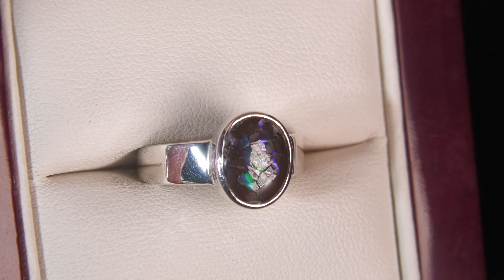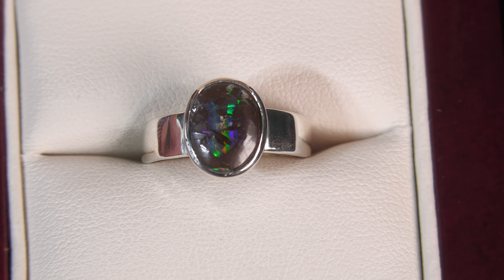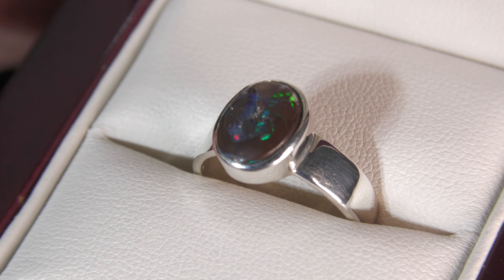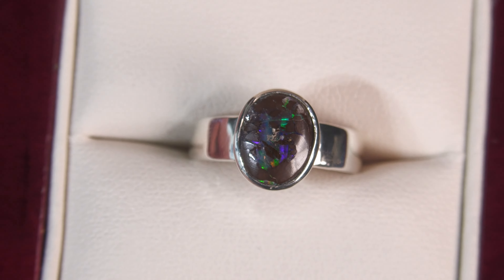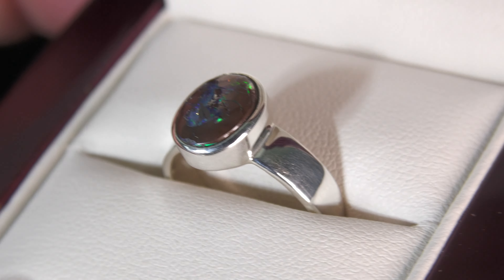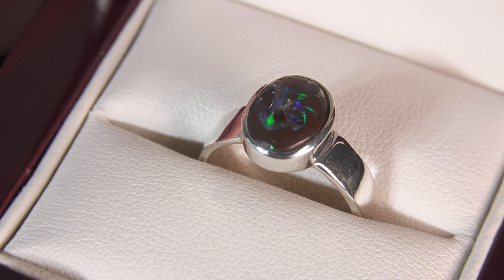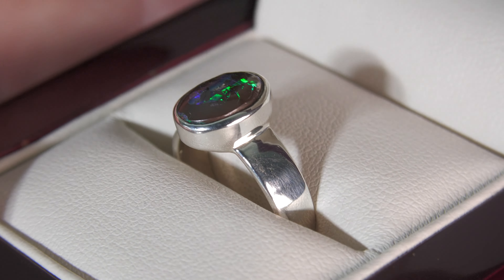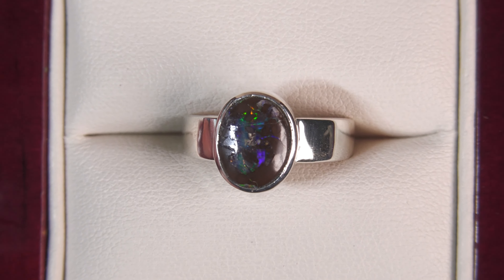#22100 Fun Boulder Matrix Oval Opal Ring, 100% Natural set in Sterling Silver